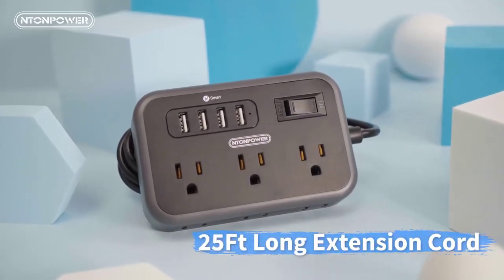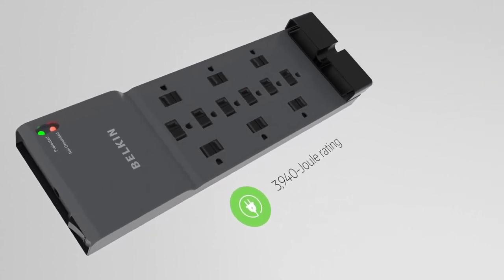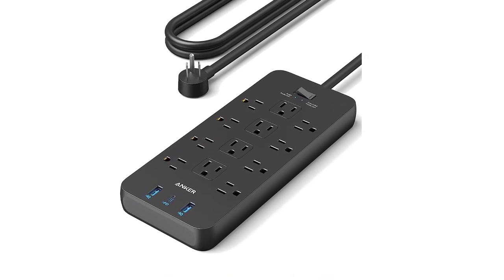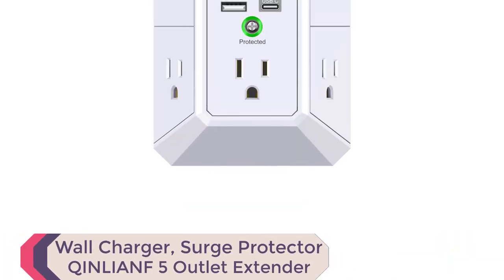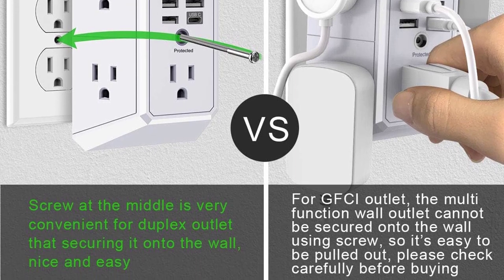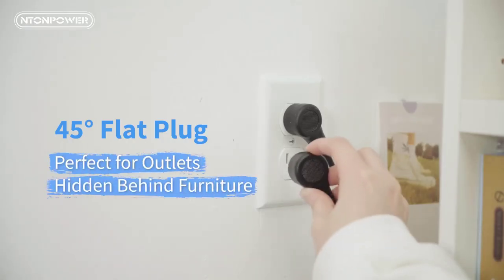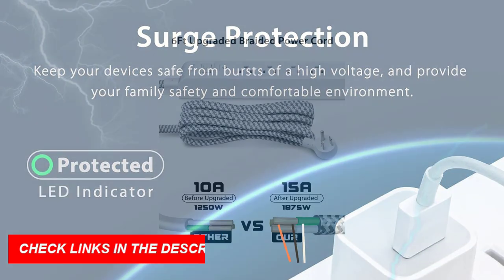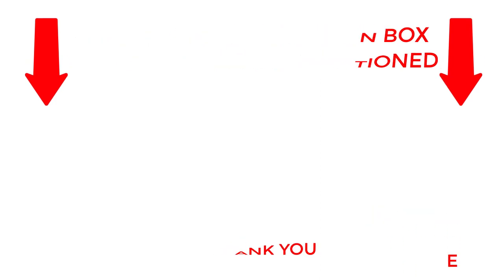Top 5 Best Surge Protectors for 2023: Protect Your Electronics with Confidence!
Best Surge Protectors

In this video, we'll be reviewing the top 5 best surge protectors for 2023 that will help you safeguard your valuable electronics. A surge protector is an essential device that protects your electronic gadgets from sudden power surges and voltage spikes. So, if you want to ensure the safety of your devices, keep watching!

Why are surge protectors important? Well, power surges can occur due to lightning strikes, electrical faults, or even when large appliances turn on and off. These surges can damage your expensive electronics, leading to costly repairs or even complete failure. But with the right surge protector, you can have peace of mind knowing your devices are protected.

In this video, we have carefully selected the top 5 surge protectors for 2023 based on their features, reliability, and customer reviews. We'll discuss their key features and benefits, helping you make an informed decision when choosing the best surge protector for your needs.

So, whether you're looking to protect your TV, computer,  or any other electronic device, we've got you covered. Our list includes surge protectors with various power ratings, USB ports, and even ones that offer phone line and coaxial cable protection.

Make sure to watch the video till the end to find out which surge protector suits your requirements the best.